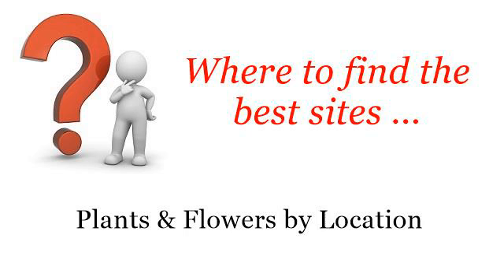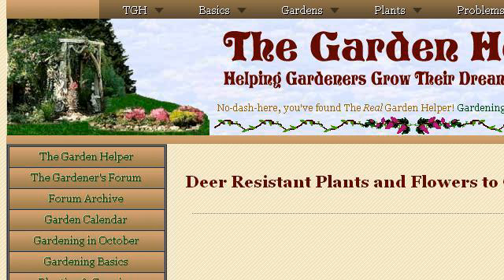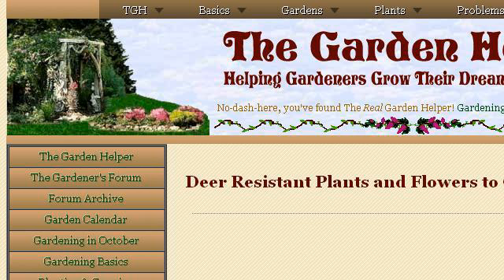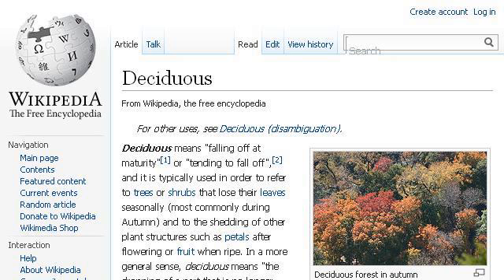What Deciduous Shrubs Do Deer Prefer?